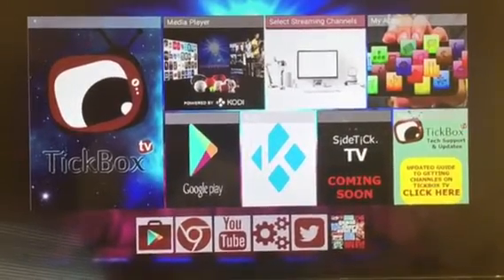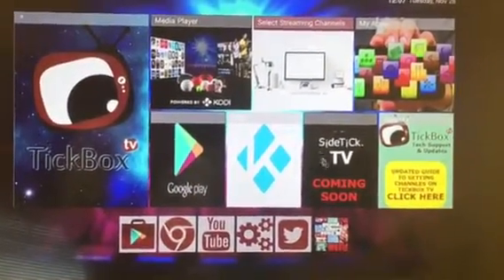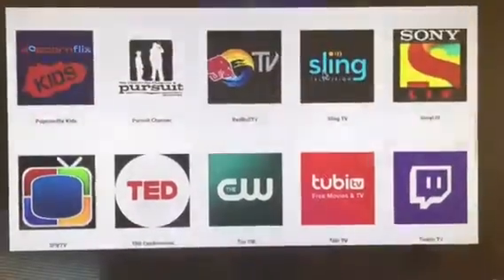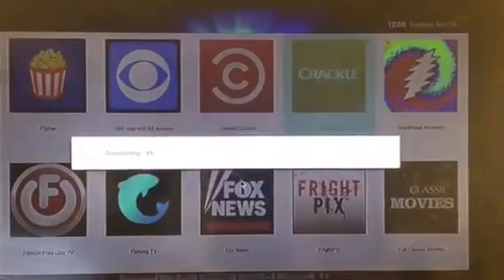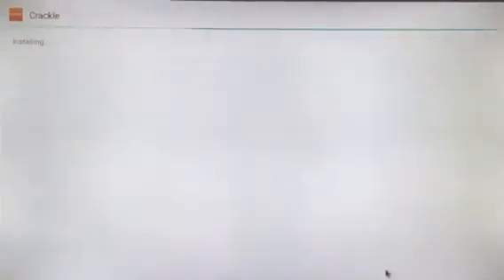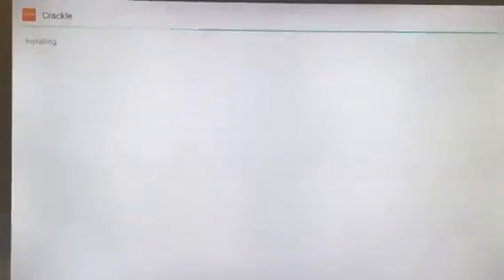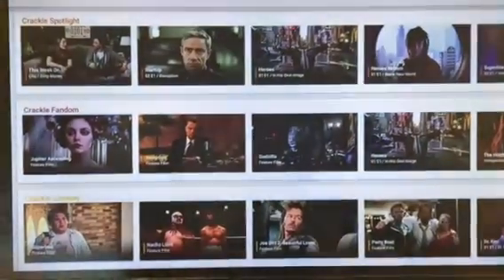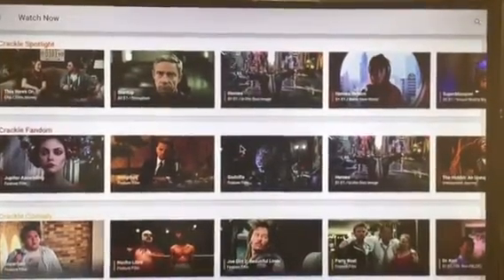Select Streaming Channels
First option of selecting Streaming Channels for Tickbox’s new layout